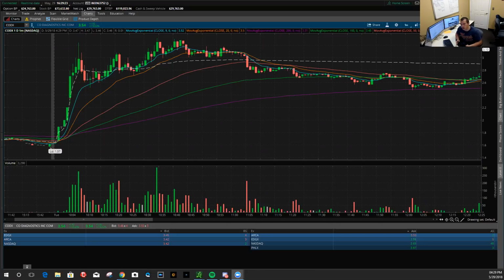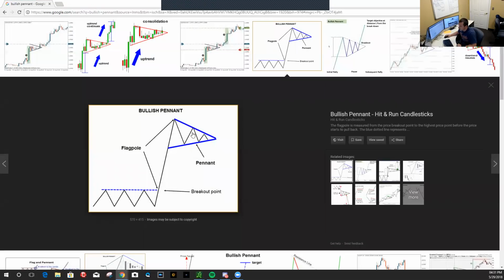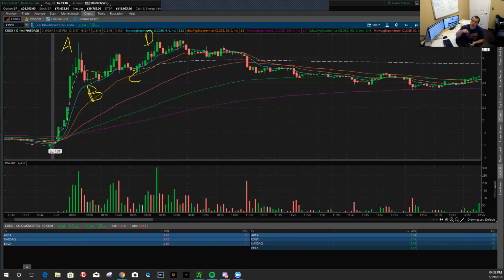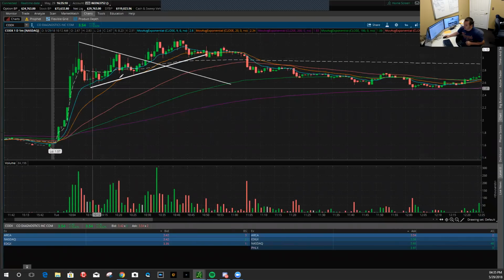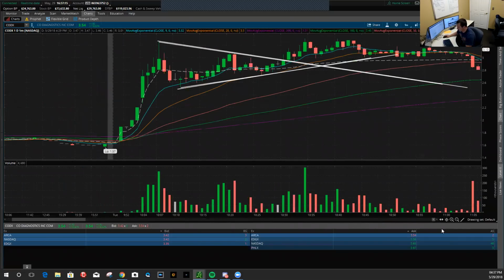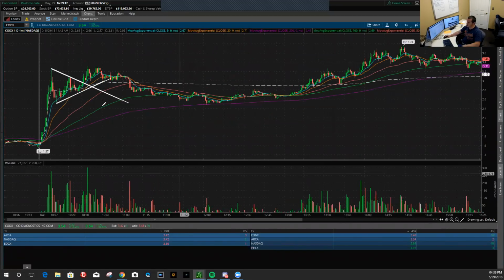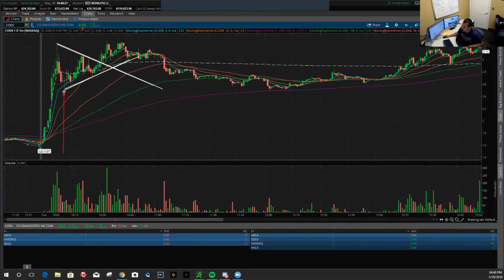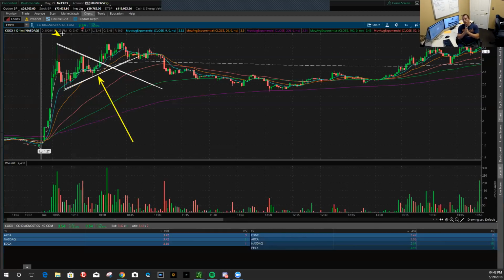Learn To Day Trade Bullish Pennants | ABCD Pattern 2018